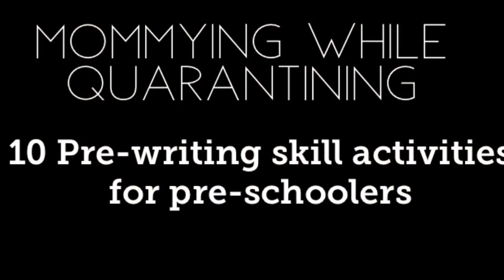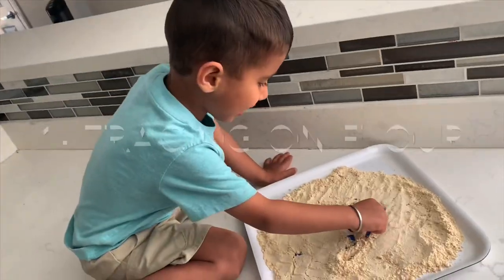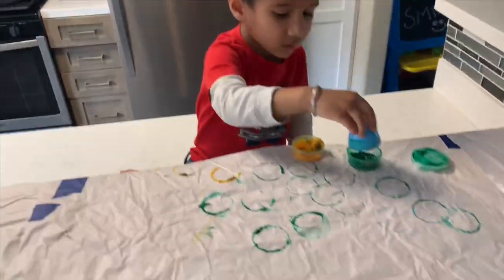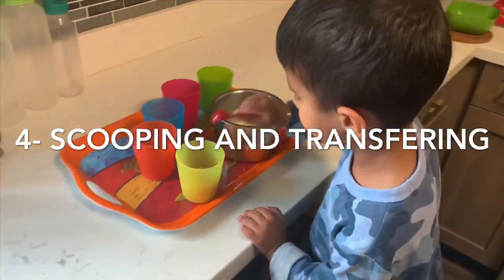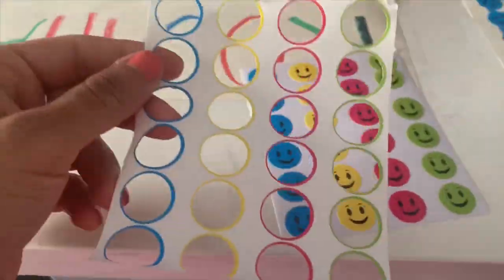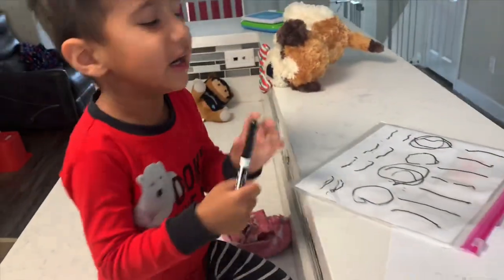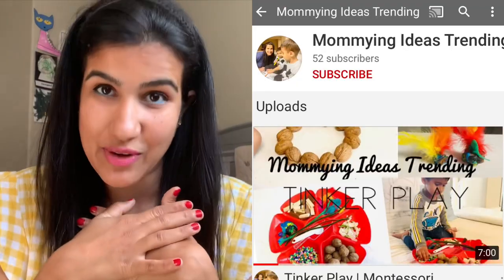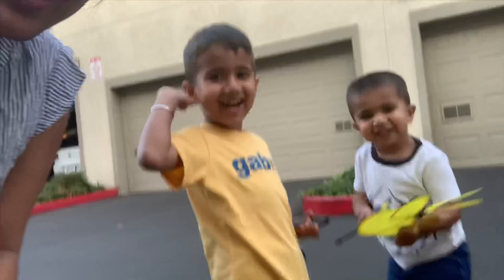Pre- writing activities for Pre-schoolers | How to encourage writing in kids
TODDLER WRITING ACTIVITIES

Hey everyone!!

Getting today/ Preschooler to write without a fuss!!

Hope everyone is holding still and kicking off this quarantine with whatever fun and interesting activities you all can think of. Here we are with 10 PRE-WRITING activities that I have tried with my 3 year old son and was totally a hit!!

Do let me know what all you gonna try and shoot me with any questions you have!!

XOXO
Harshita.

[A little about me- I am a Mom of two toddlers a 20 month old and a 3 year old, both boys. We are a fun trio and always passionate about finding fun ways to learn, play and enjoy 🤩]